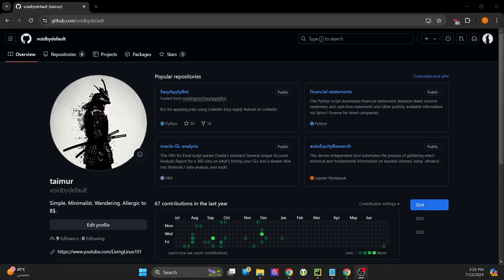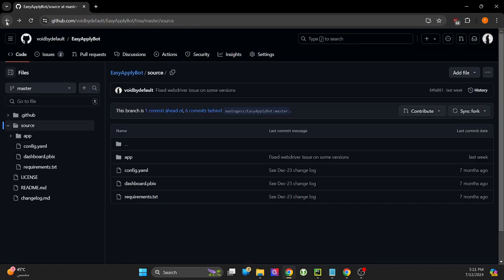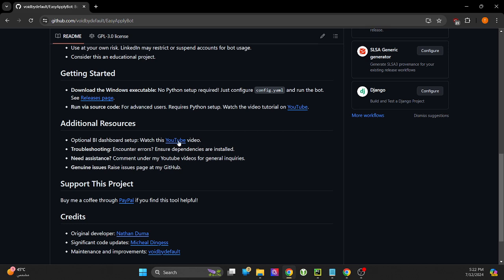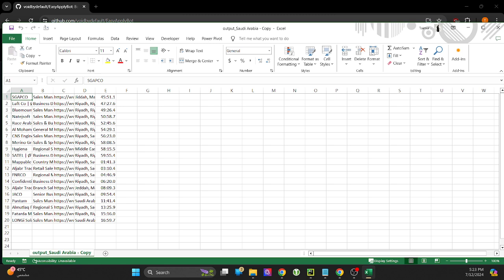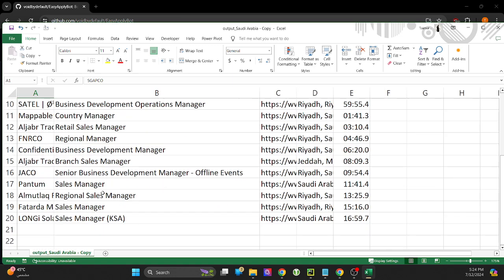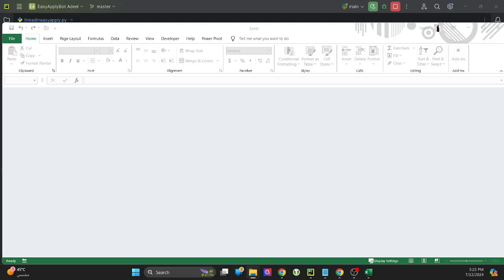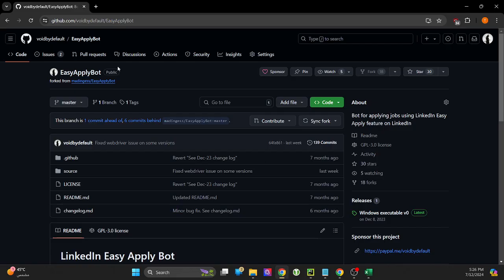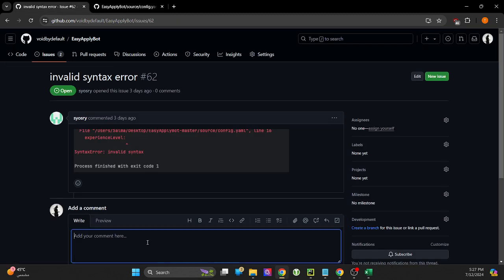LinkedIn Easy Apply Bot | Updating code (Jul-24)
This is the latest update to my series on the LinkedIn Easy Apply Bot.  The Bot automates your job hunt on LinkedIn by utilizing the Easy Apply feature. Currently, it is designed to support English users exclusively, with no support for other languages available at the moment.